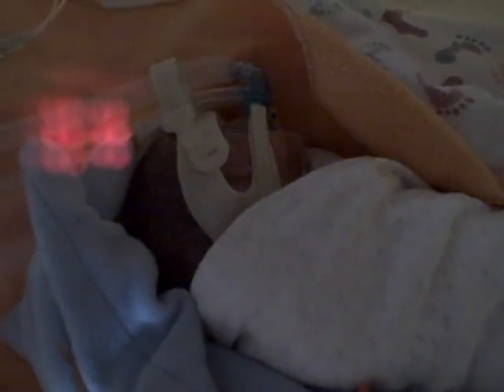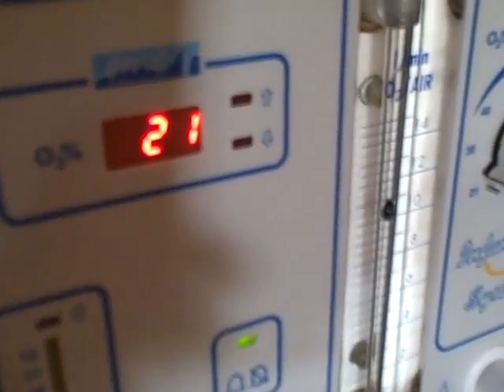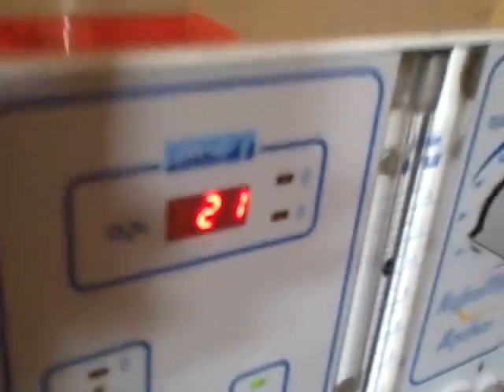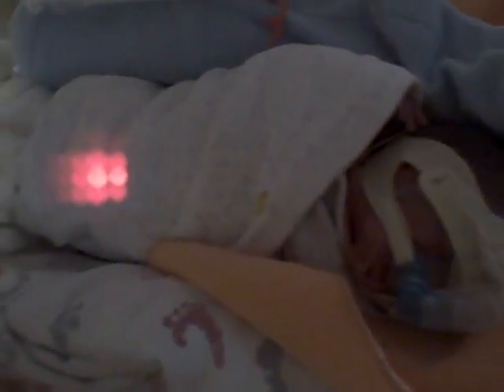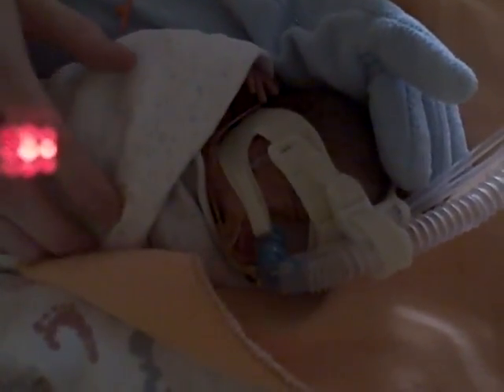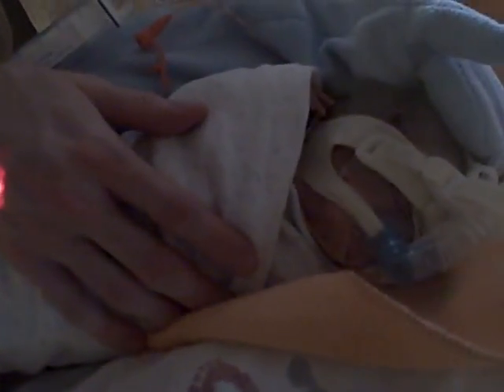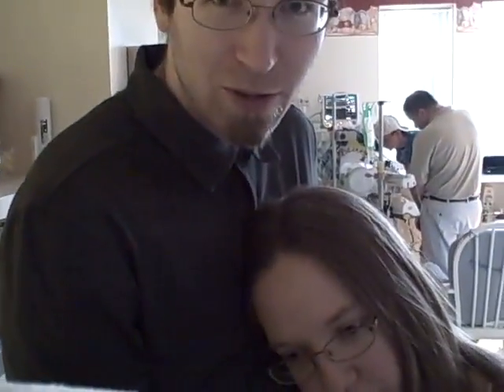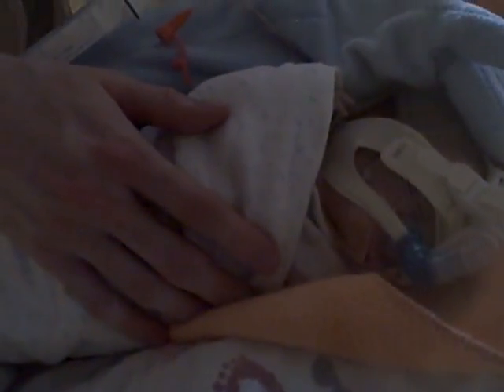25.james.07.15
James, day #25!. James is doing really well. He's gaining weight, he's eating more and more, and he's really working to wean himself off the breathing aids. The mask on his nose is only providing extra pressure now, not extra oxygen as it was before. By the time I got to the hospital at 6:30, Alethea had already been there with James for 6 hours. Nate was just finishing changing his diaper by himself for the first time.